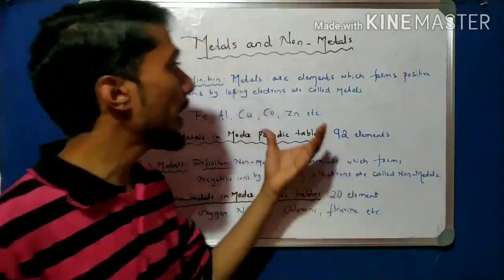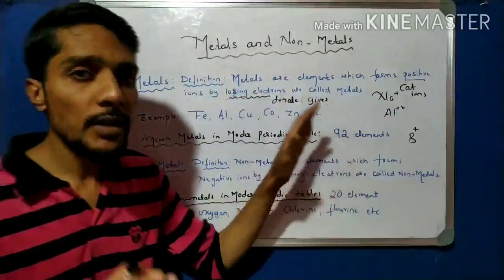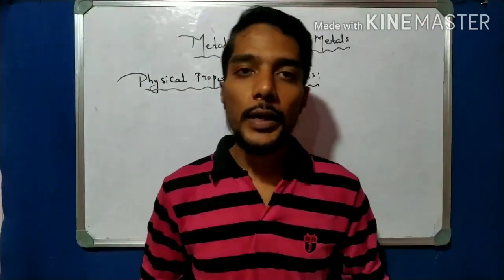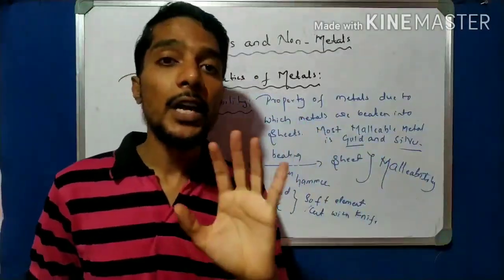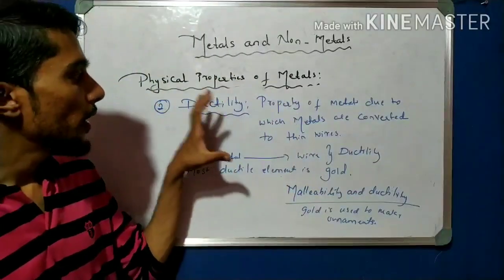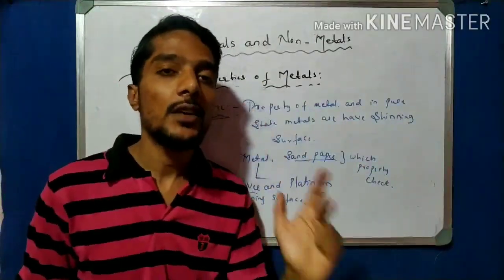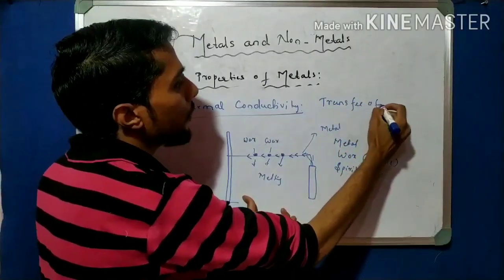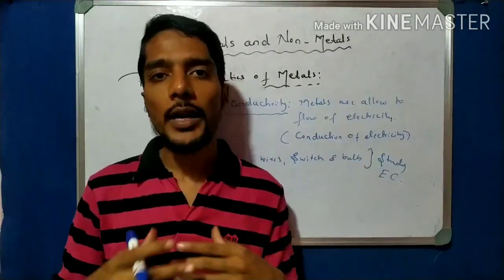Metals and Non metal Chemistry Class 10 NCERT